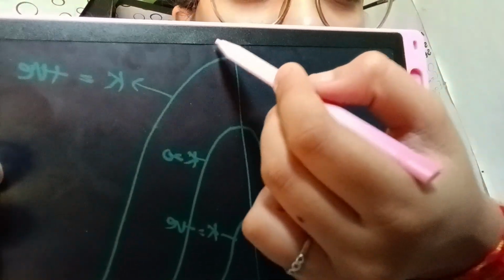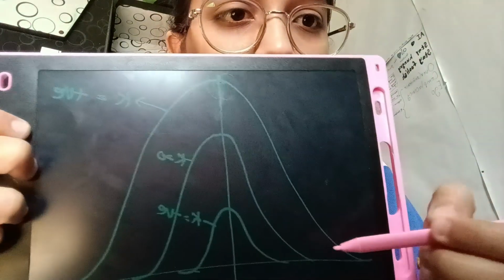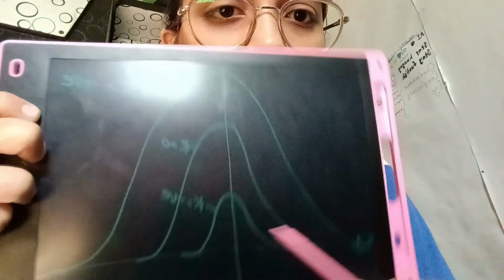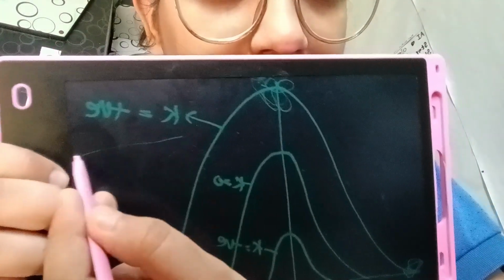Explanation: Descriptive analysis for DataScience project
Descriptive statistics for DataScience project.